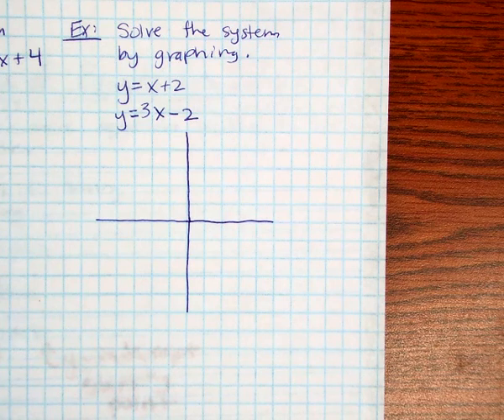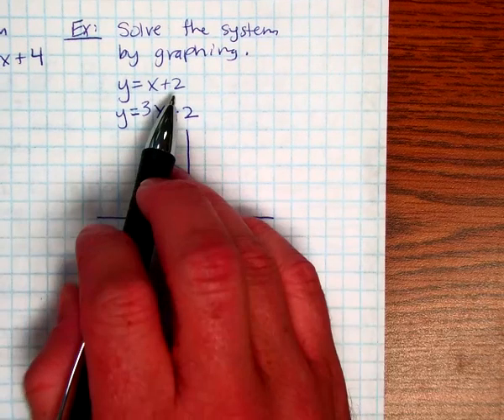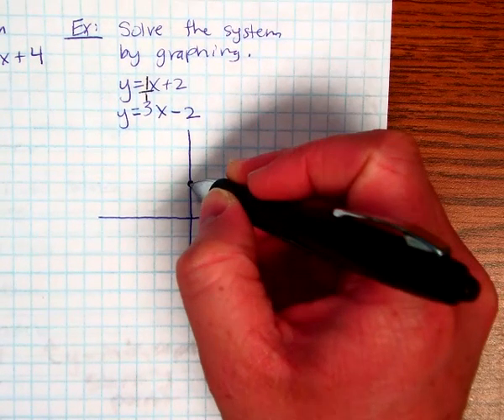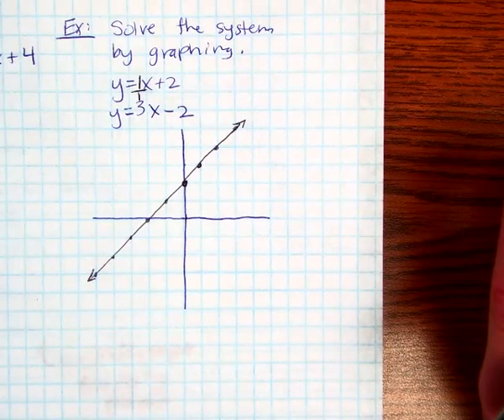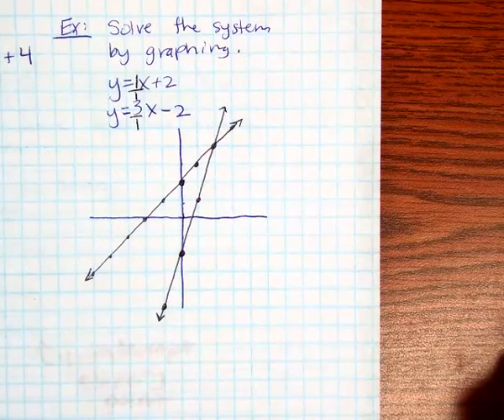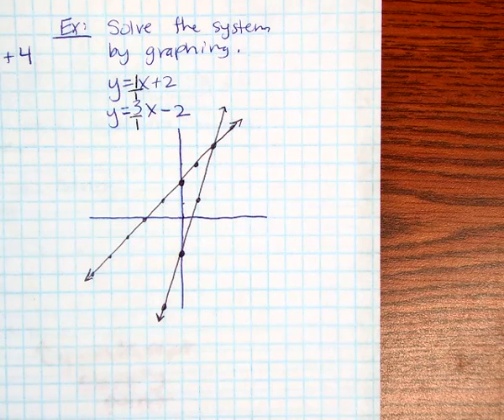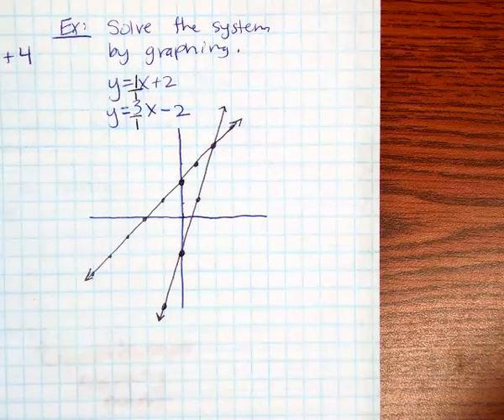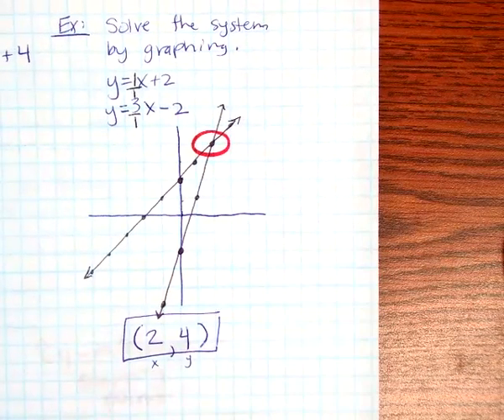Solving a System by Graphing